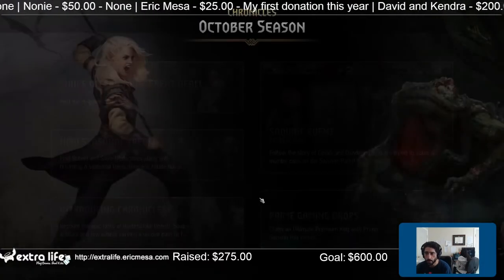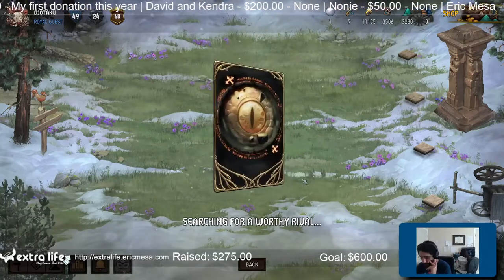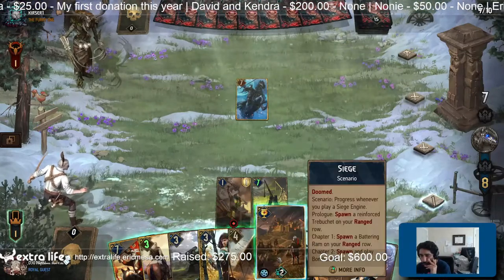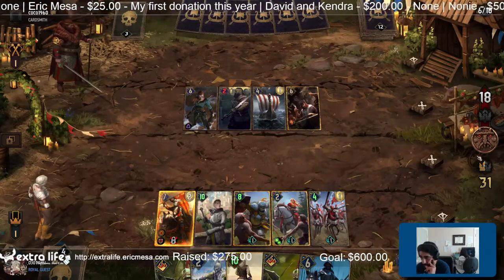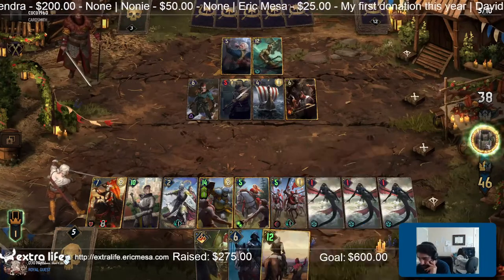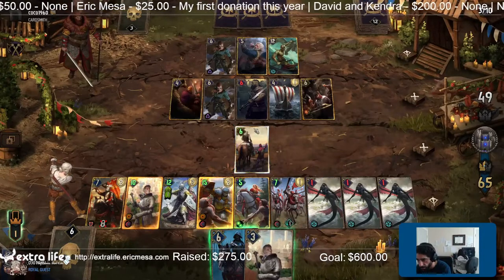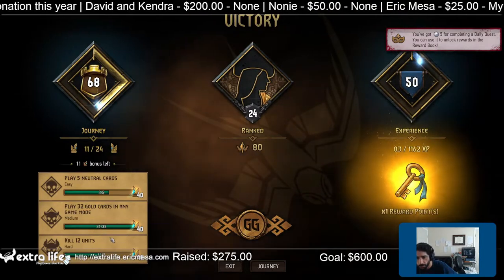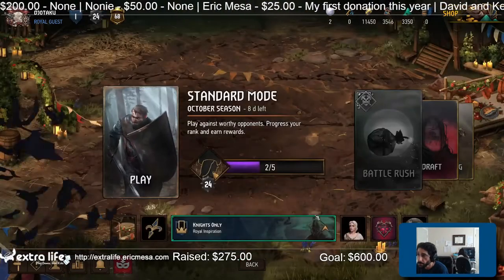Extralife Eric Plays Gwent Ep 245 - Saovine Part 1